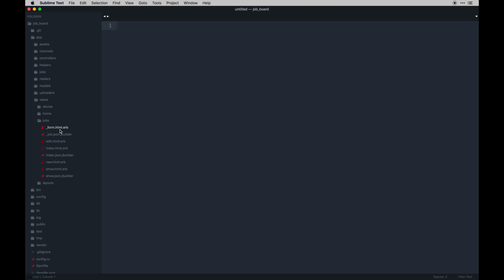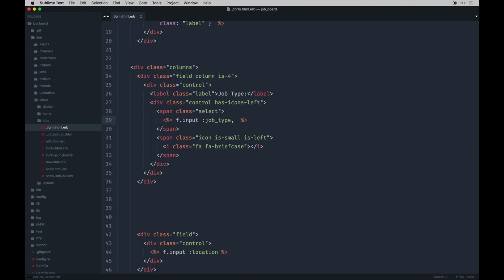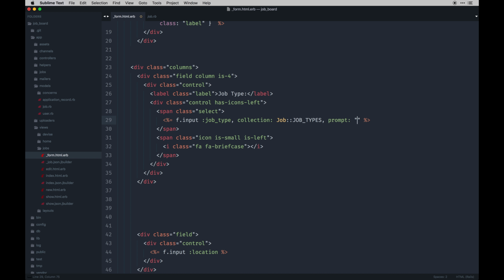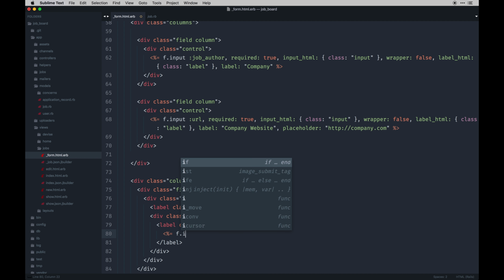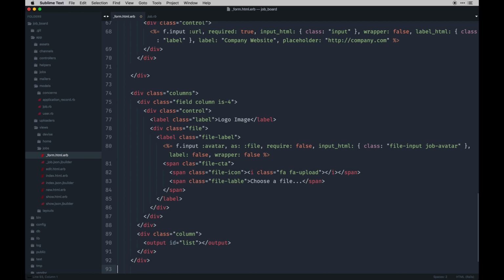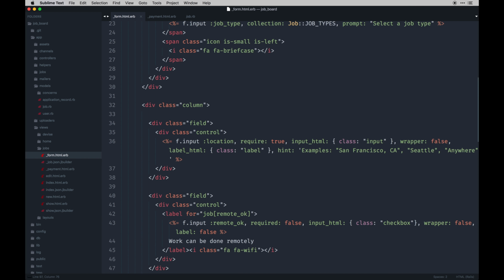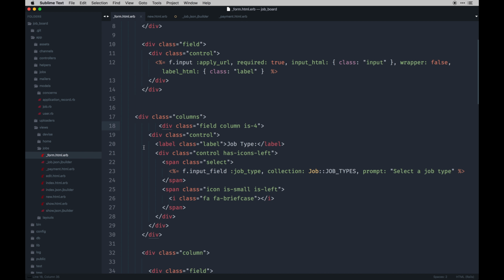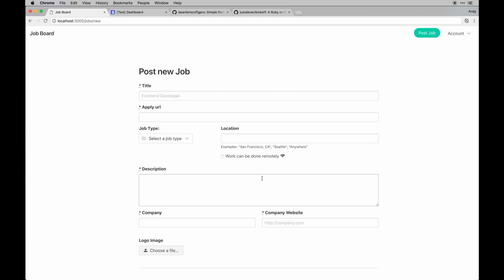Let's Build: With Ruby on Rails - 04 - Cleaning Up The Job Post Form - Job Board with Payments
Welcome to what I'll be calling my tenth installment to my Let's Build: With Ruby on Rails series. In this build, I'll cover how to build a filterable job board with payments using Stripe as a payment gateway to post new jobs.

The basis of the application is a job board where anyone looking to get hired can come and apply for positions. If you are a user or company looking to post a job you can sign up for an account and do so for a fee. We use a combination of the Stripe API and the Stripe Ruby Gem to initialize a charge when a job gets posted.

If there are errors along the way the form will offer error feedback for both the Rails-based form and the Stripe based form.

### Stripe Integration

Stripe has a variety of solutions when it comes to accepting payments securely. There's really no wrong way to do so but some applications may favor alternative approaches. In our case, I opted for Stripe Elements which is a drop in replacement that allows you to display a form for the credit card of which you can manipulate at will.

Styling it or triggering something to happen upon user input is completely up to you. If you'd rather bypass all of that customization you can always integrate the originally Stripe.js library and or use Stripe Checkout which is as simple as dropping in a form with key-value pairs inside your application.